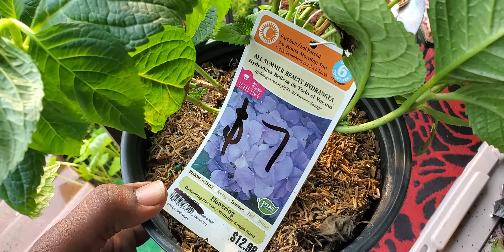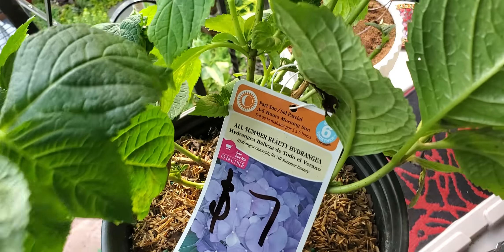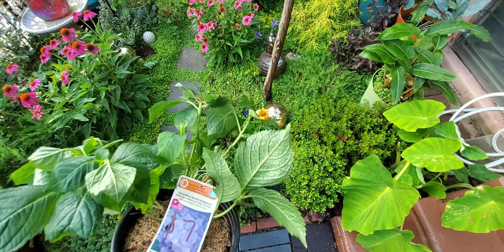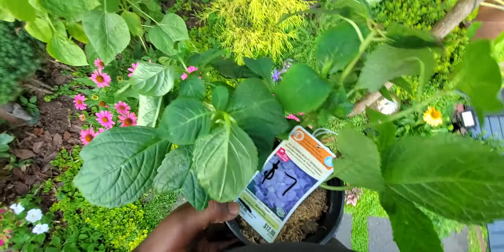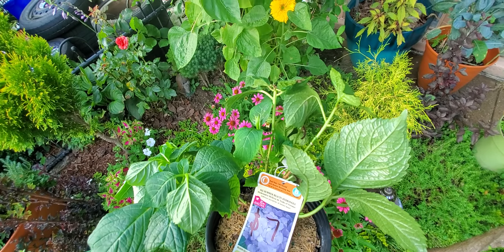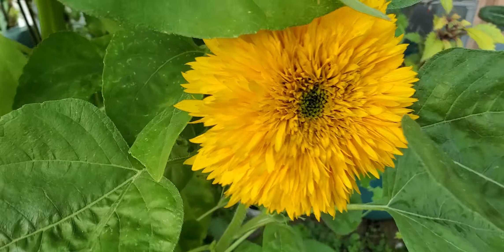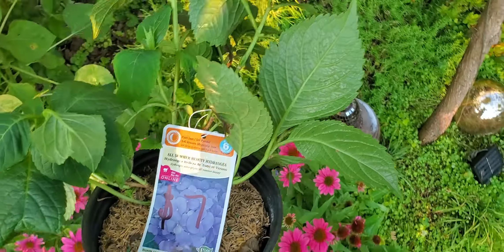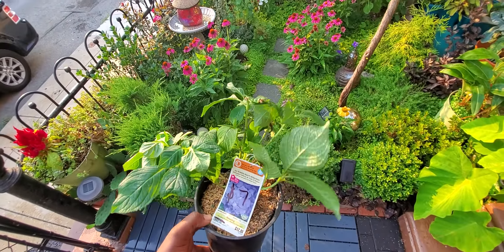I need your help😬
when is too much... too much?